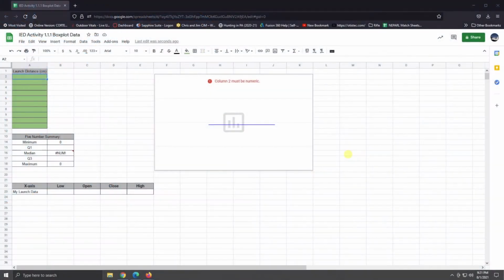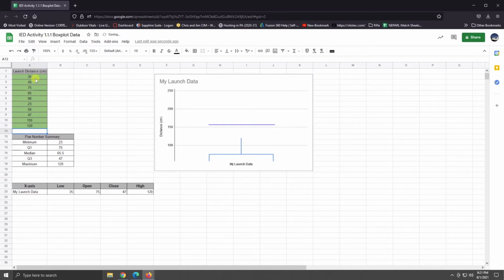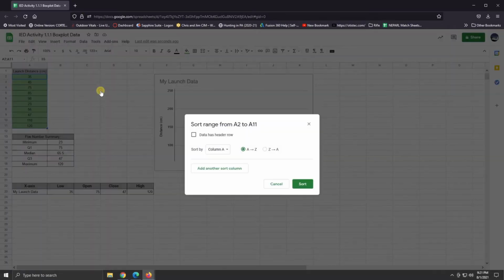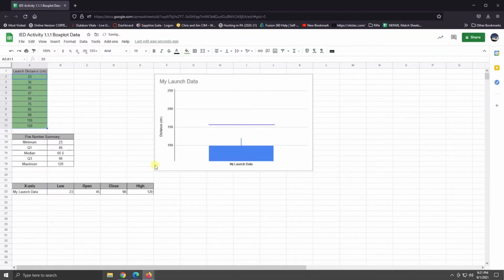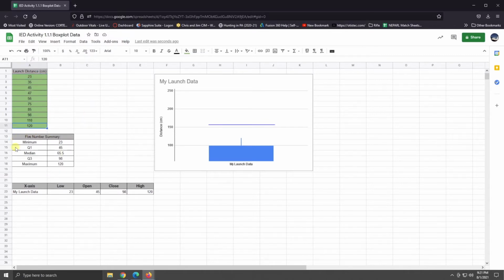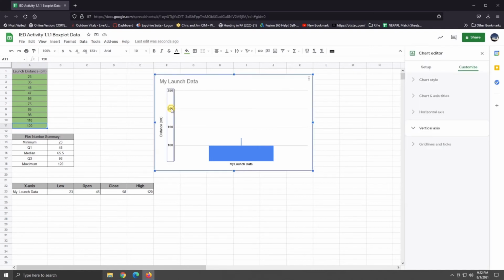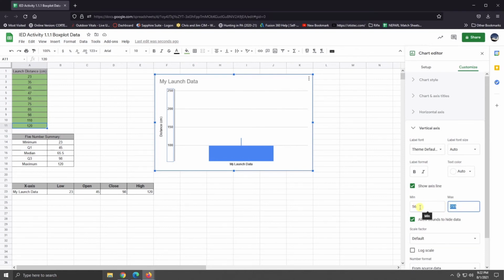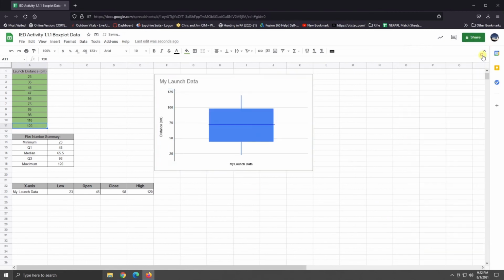IED Activity 1 1 1 Blot Plot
Explanation of the Activity 1.1.1 Box Plot Google Sheet